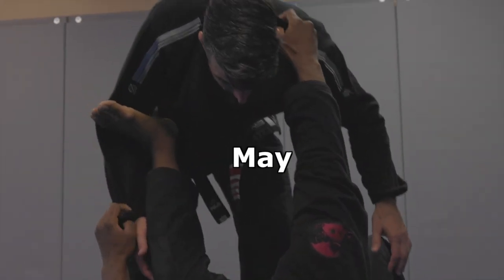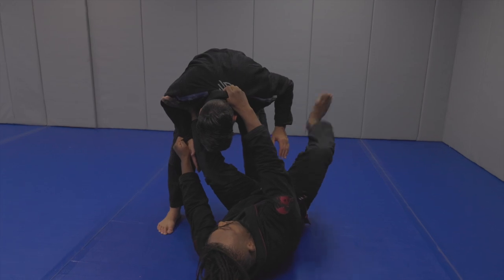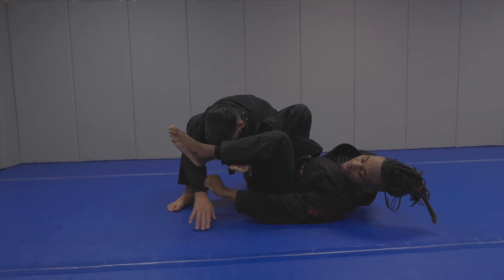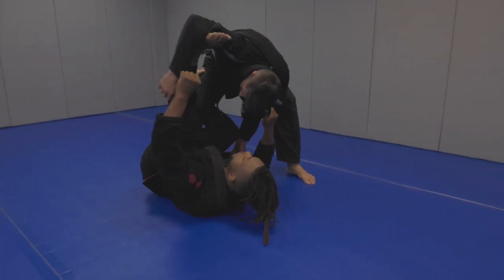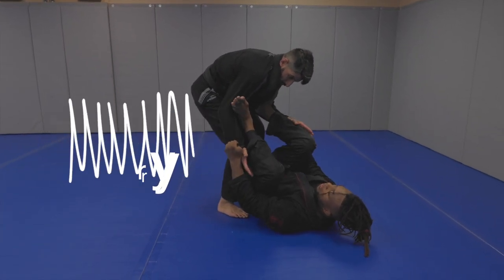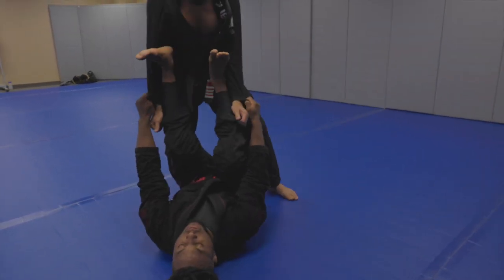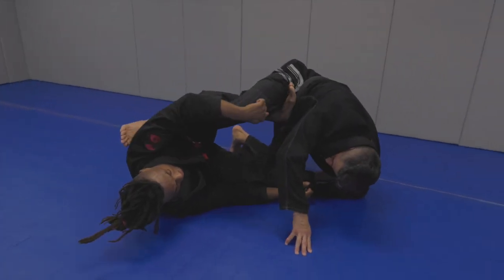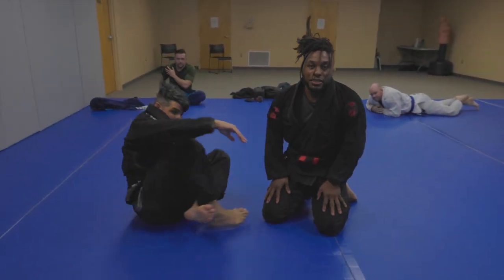Breaking down the Romulo Barral Guard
Jiu Jitsu X Course